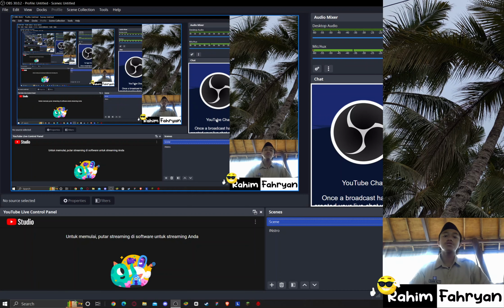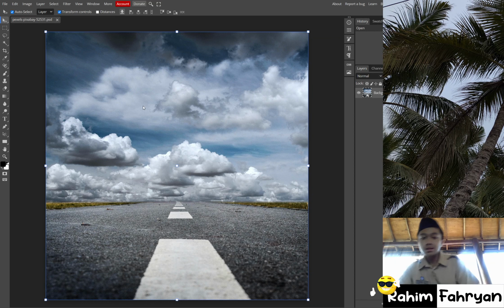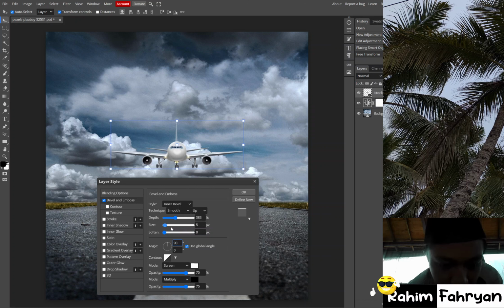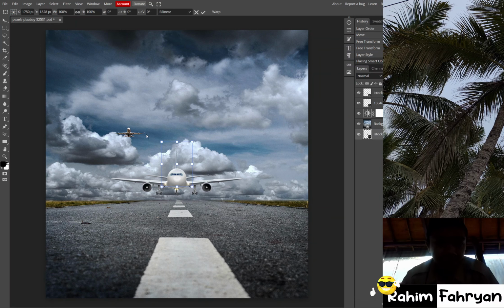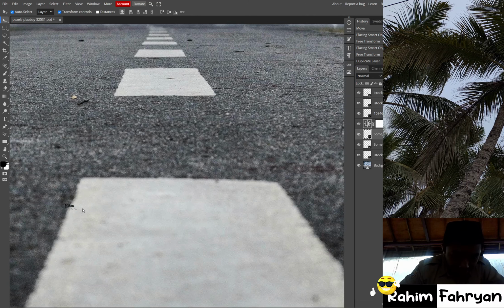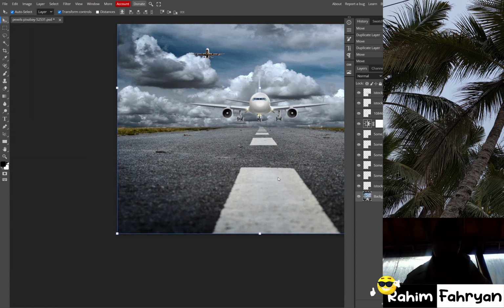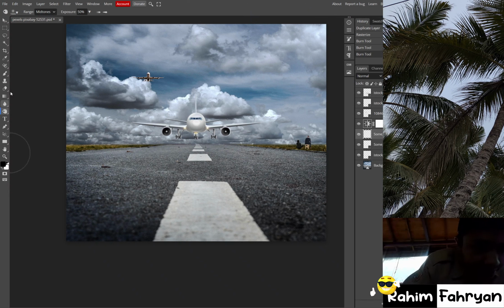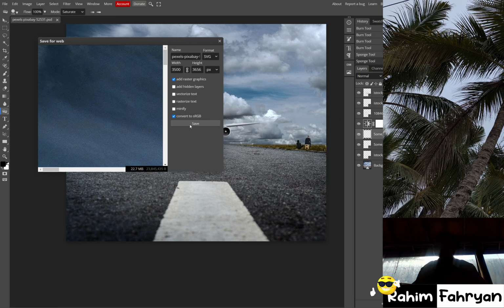Tutorial Digital Manipulation